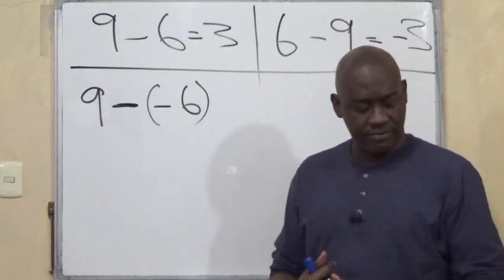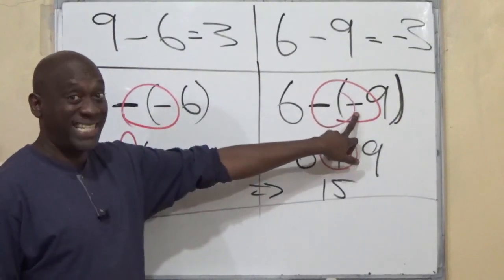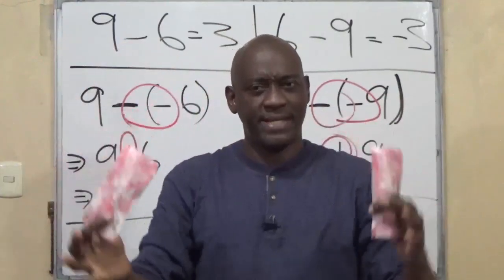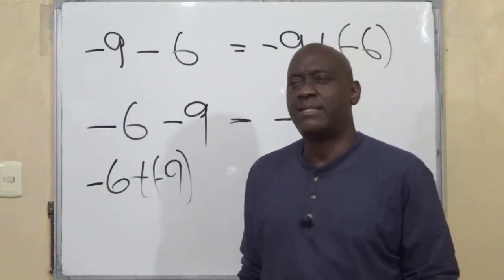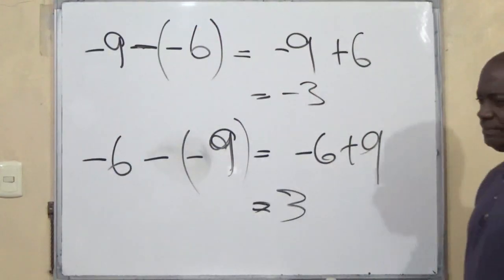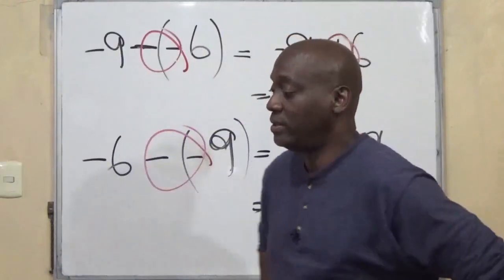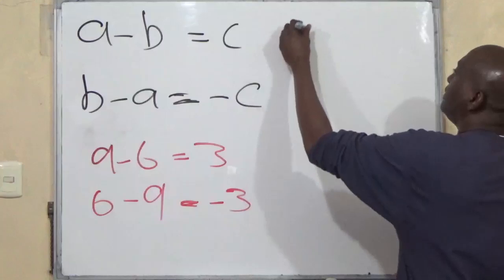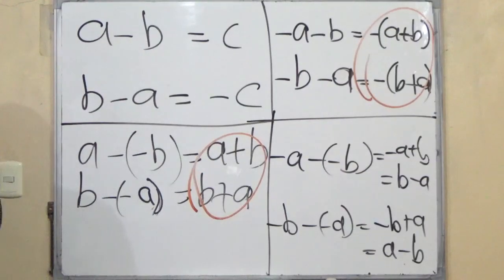Introduction to Negative Numbers 06 - Subtraction